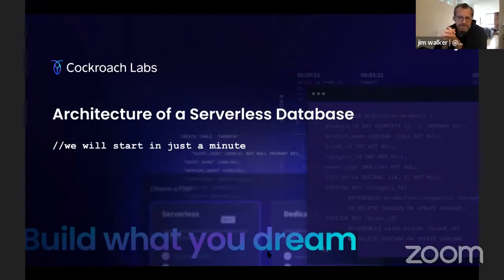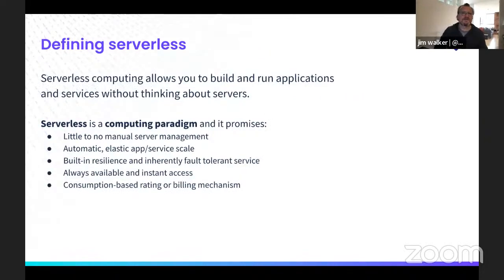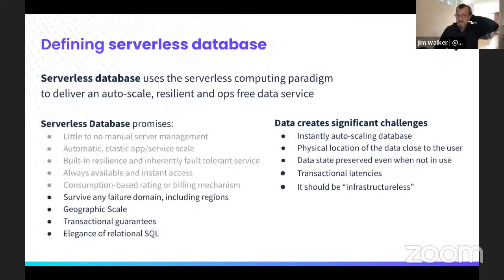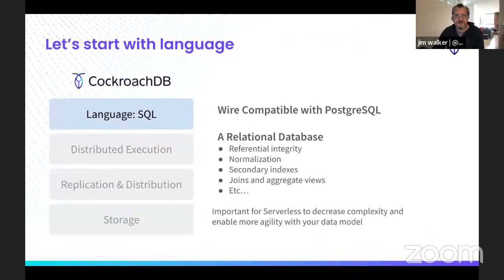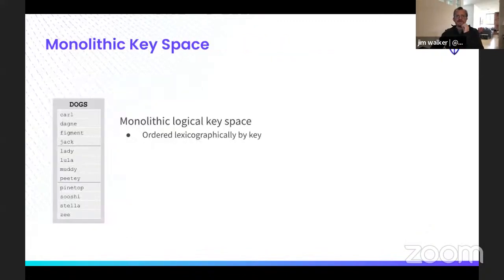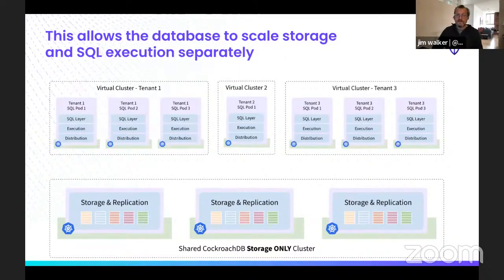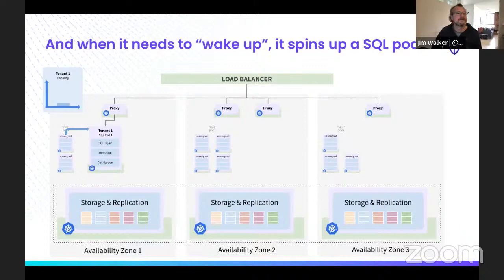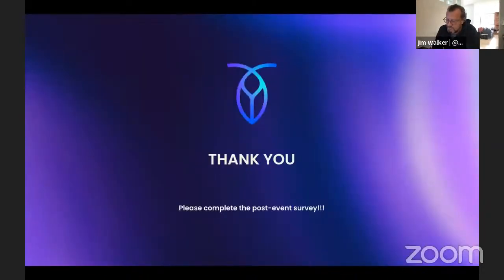The Architecture of a Serverless Database